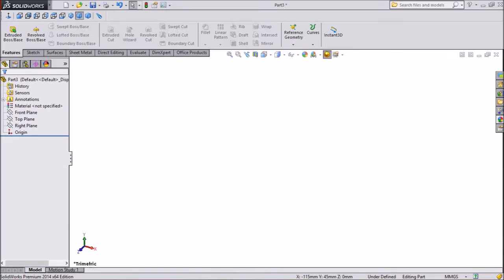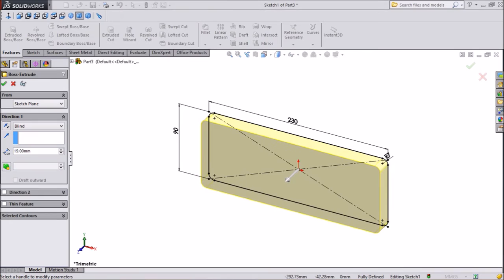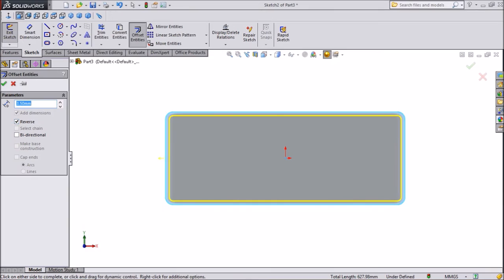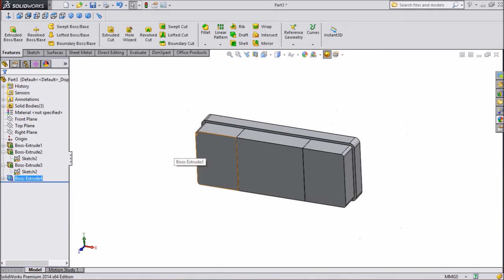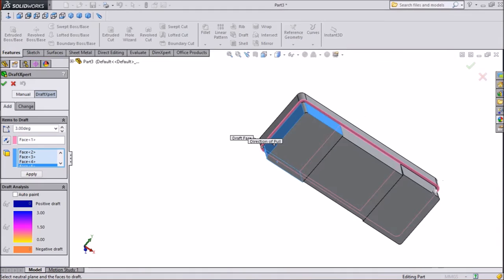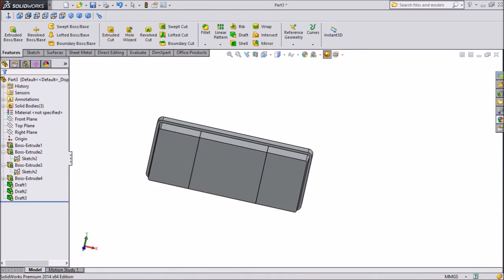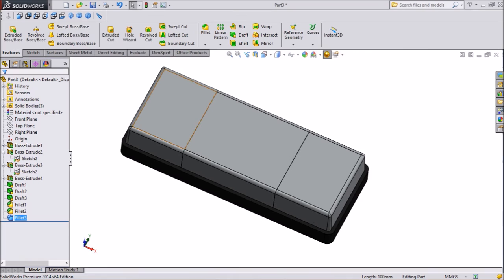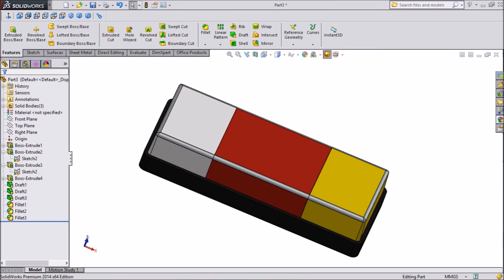SolidWorks Tutorial Forklift #3 Rear Light